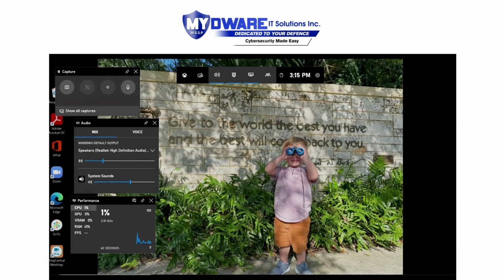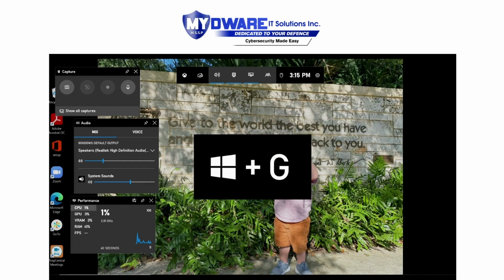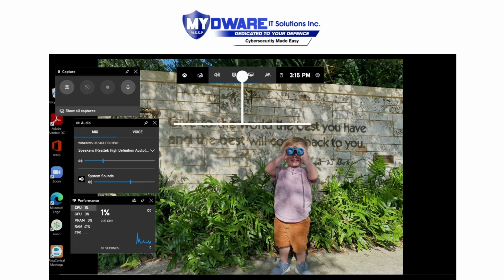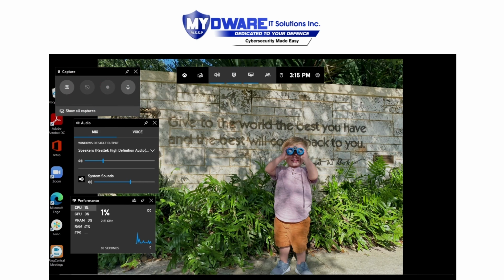How to Record Your Screen with Windows 10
🎥 New Techtip Alert: Learn How to Record Your Screen with Windows 10! 🖥️

Hey, tech enthusiasts! 📢 Looking to master screen recording on your Windows 10 PC? We've got you covered! 🚀